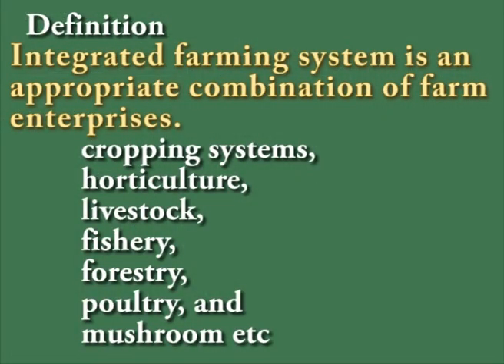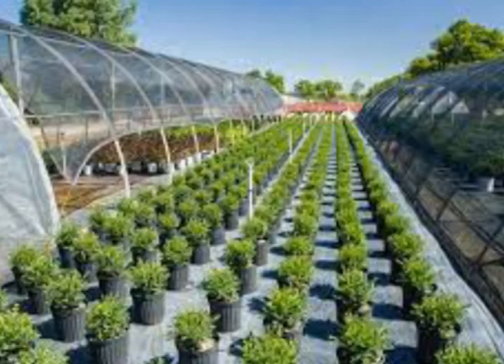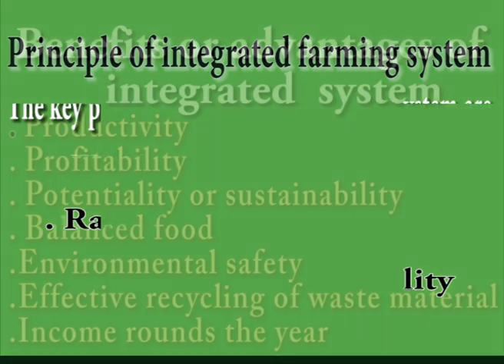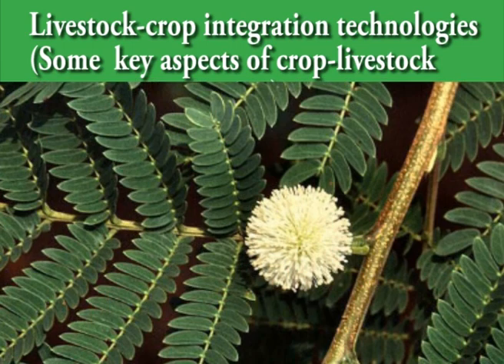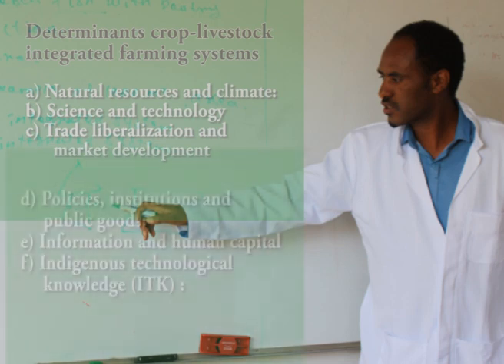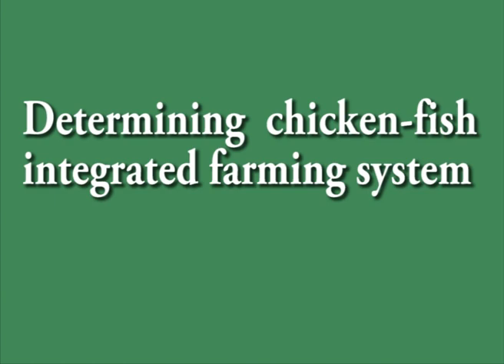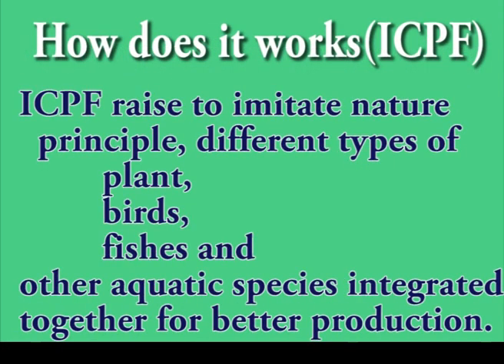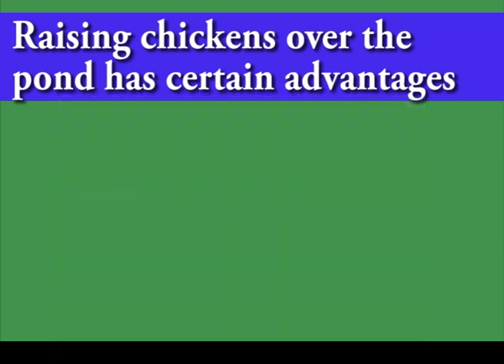Integrated farming system